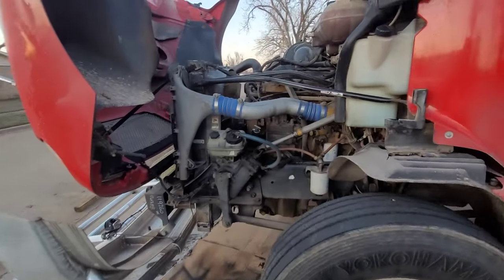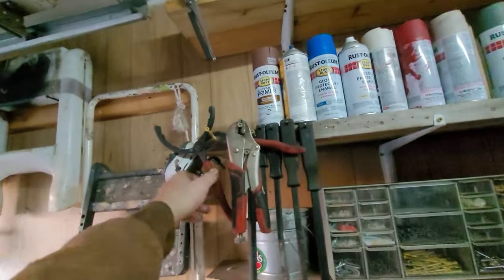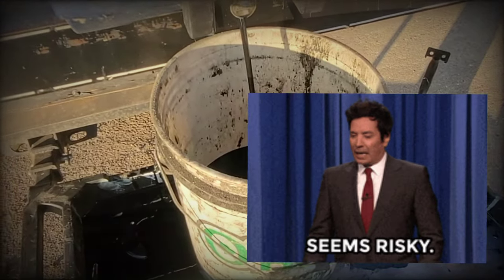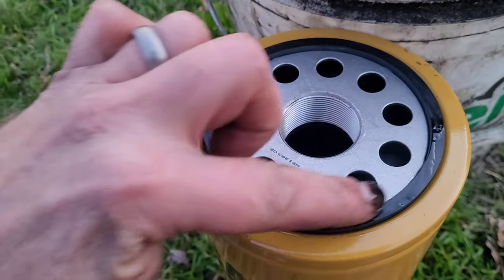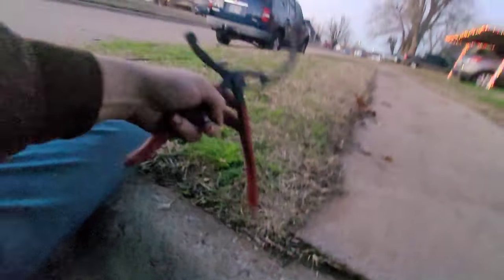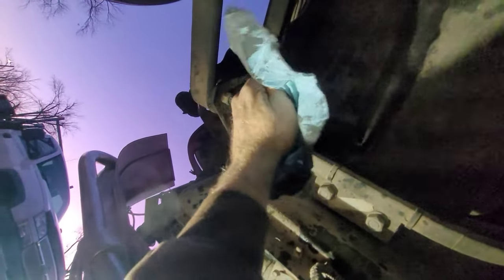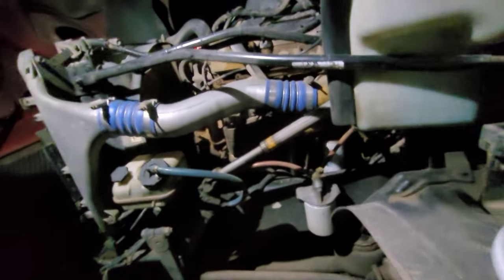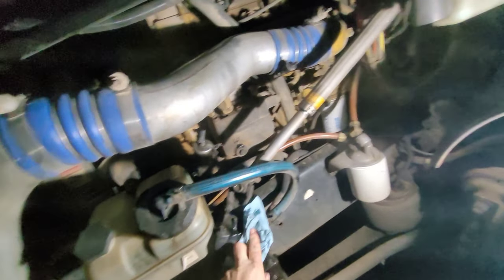Oil change on a semi truck | In-depth guide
Find out how to do an oil change on a big rig in this video.  My motor is CAT C-13 Acert.  It's really not that hard of a job.  You just got to have the right tools.  It's nice to have the piece of mind after doing your own work and if something goes wrong, you're the only one you can blame it on.  😆 🤣

Tools needed:
1.  Drain pan
2.  Punch with sharp end
3.  Old ice chest
4.  Socket for drain plug
5.  Breakover
6.  Oil filter wrench
7.  Long funnel
8.  Kitty litter
9.  Ramps
10.  Wheel chocks

Heres some adjustable oil filter wrenches similar to mine